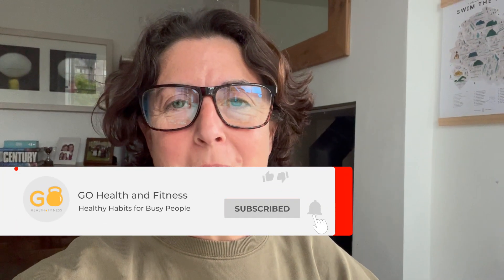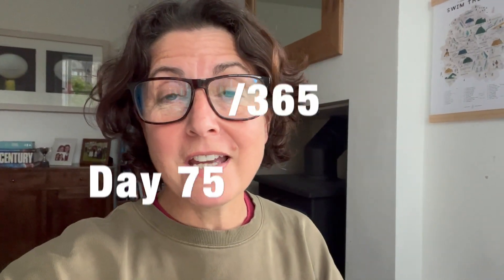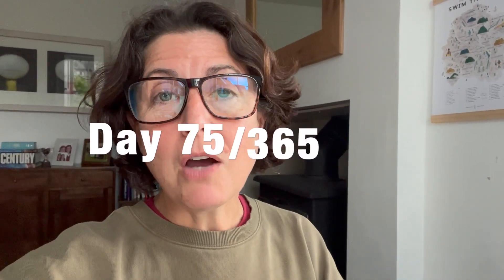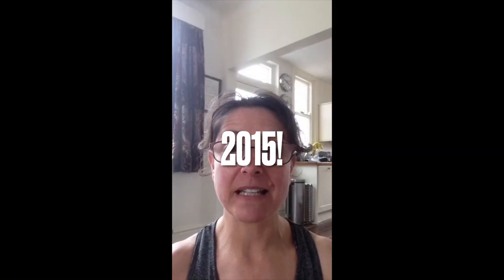Quick Home Workout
This quick home workout is something you can do anywhere!
Don't forget - this current series of videos is a blast from the past while I'm off my feet with an injury.

REMEMBER - DON'T JUST WATCH IT - DO IT ALONG WITH ME :-)

If you want to know more about giveit10, check out the video below, where I'll tell you all about it, but basically, it’s a 10 second, 10 repetition or 10 minute action to take your physical and mental health in a whole new direction.

Because – Simple Things + Consistency = Results

Sounds easy doesn’t it?

Remember, what’s easy to do is easy NOT to do, so it’s about getting the giveit10 habit into your daily routine and to do that it’s all about giving it TEN!

What’s your TRIGGER to take action?

How can you make it super EASY?

Why do you NEED to do this action? When you know why this will improve your life, you’re more likely to do it!

 ! - Finally, celebrate your action to get the dopamine flowing and your brain will help you to remember to do it again!

It’s my mission to get the world doing a daily giveit10 – will you help me?
You might just set their life off on a whole new path. :-)
Let’s GO!

More info…

This Health and Fitness malarkey isn't as complicated as 'they' would have you believe, but consistency is the key. Whether it's just 10 minutes a day of exercise or 2 litres a day of water or eating a healthy breakfast, start somewhere and you will see results.

Get some more of my FREE Recipes, Nutrition and Health Resources...